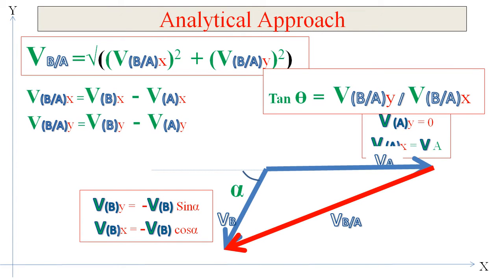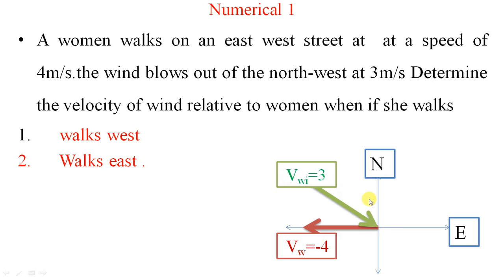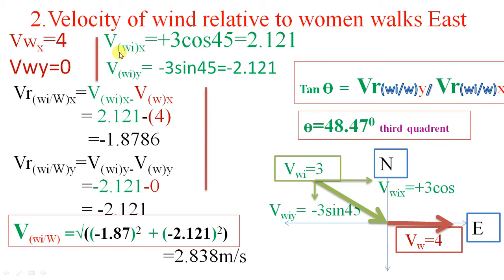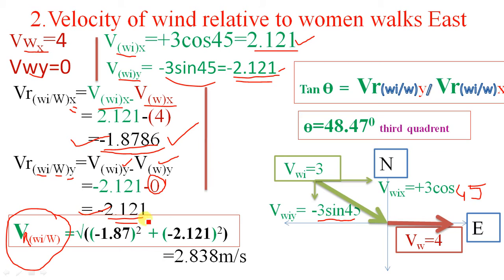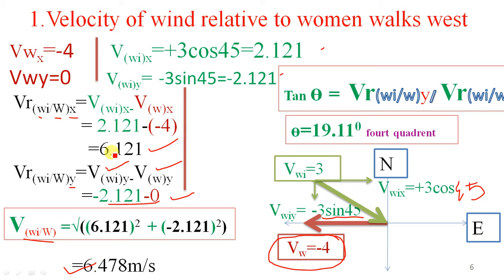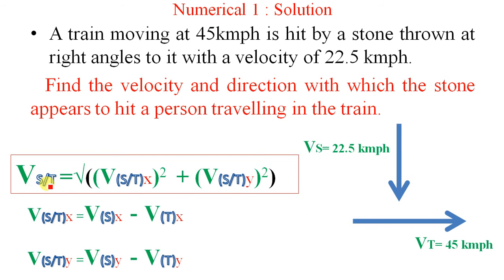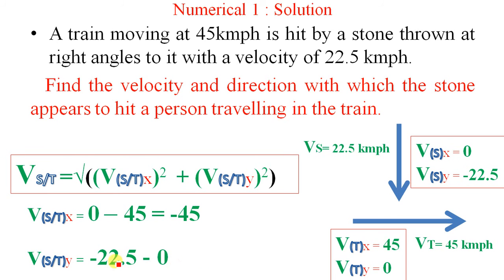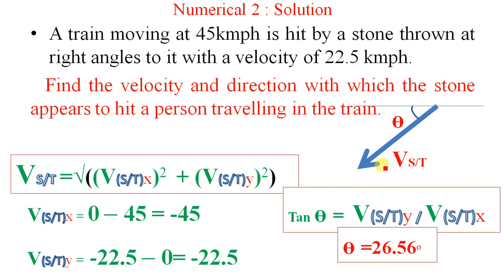5 5 2